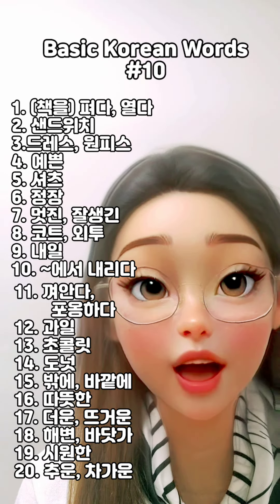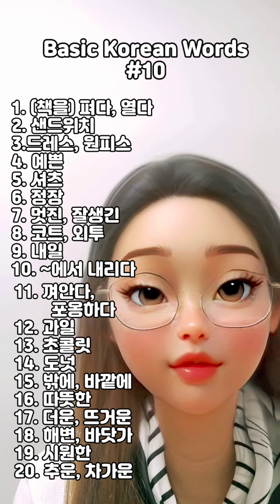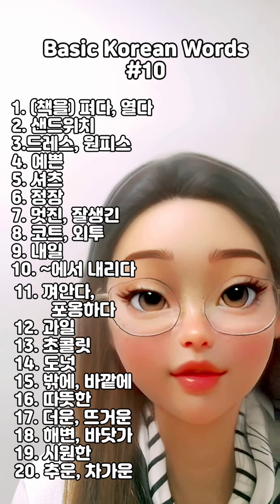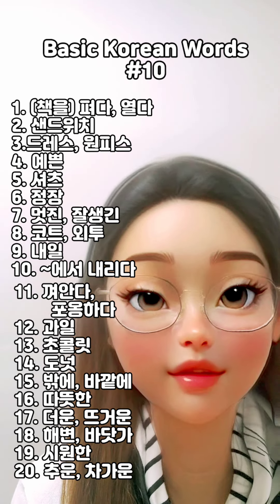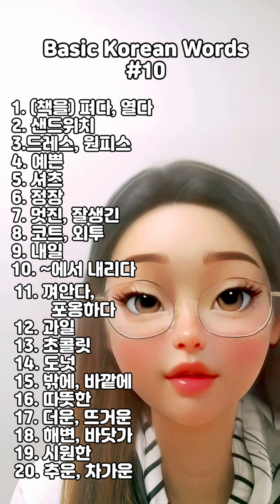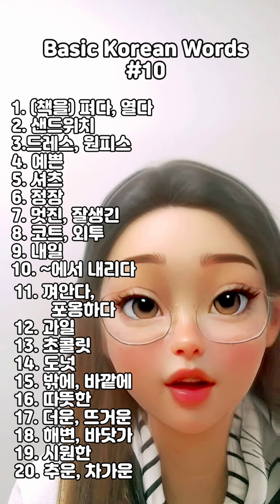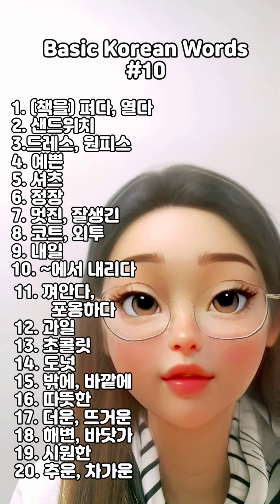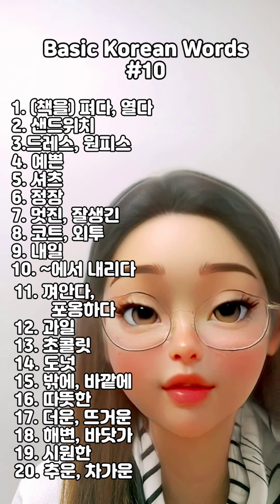Basic Korean-English Words #10